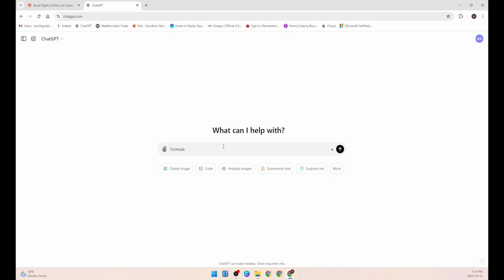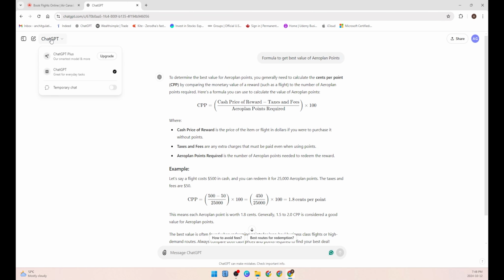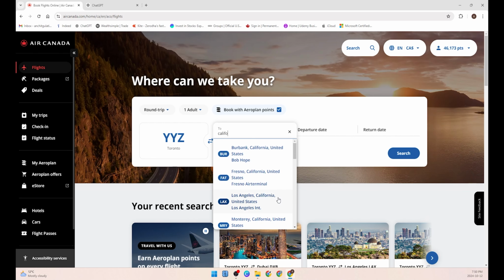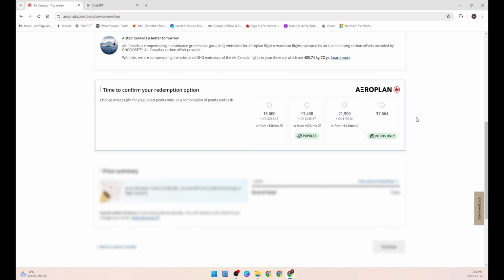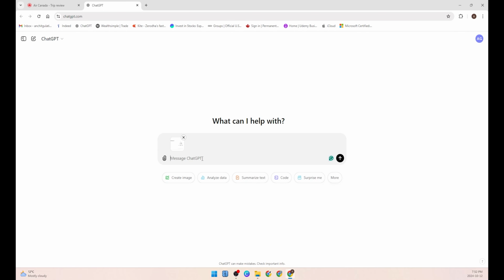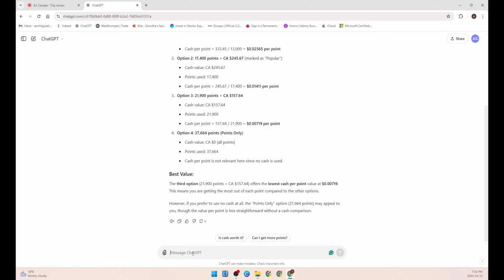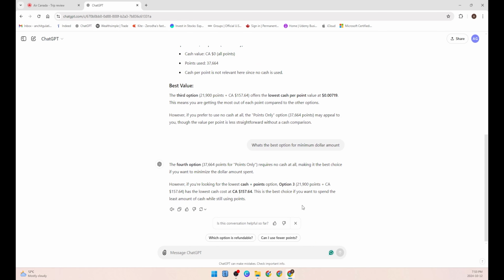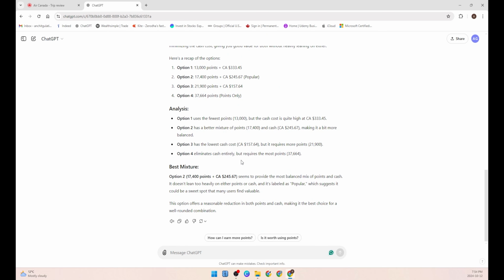Maximize the Value of Your Aeroplan Points on Air Canada: Simple Trick Using ChatGPT!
Want to get the most out of your Aeroplan points? Watch this quick video to learn a simple trick using ChatGPT to find the best deals on Air Canada flights! ✈️